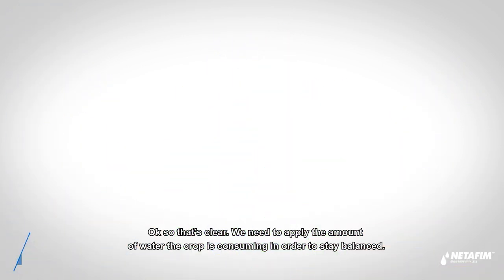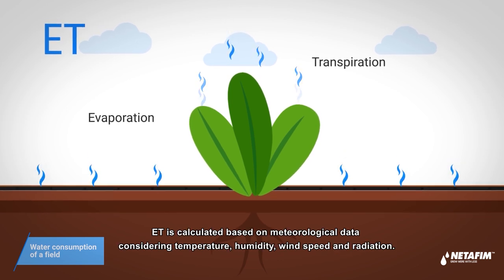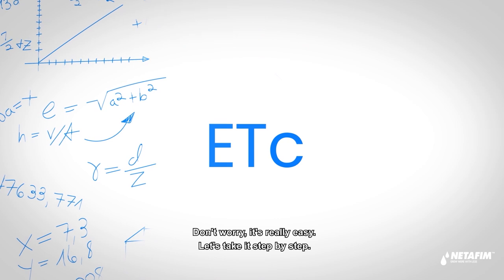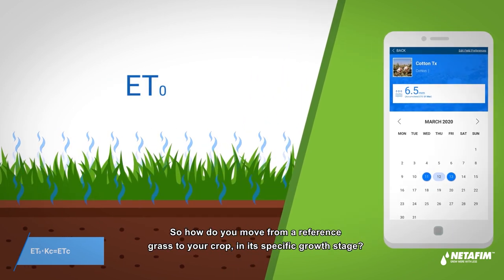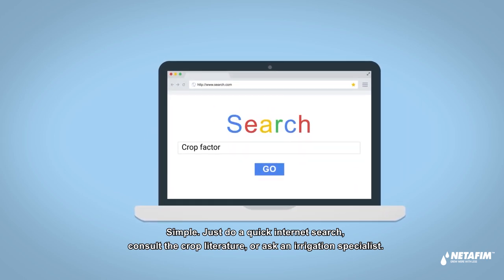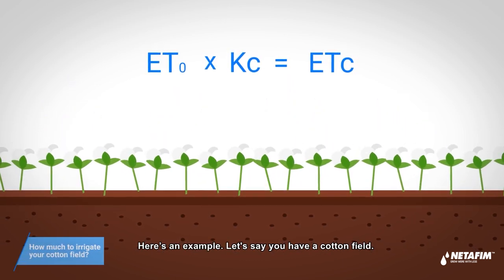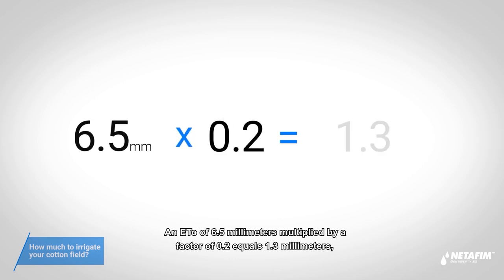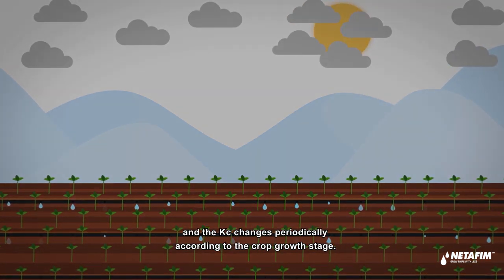How much to irrigate | Netafim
Want to know how much water your field requires? How to calculate your field's water consumption? and what evapotranspiration is? Watch this video and you will be able to calculate your field's ETc by yourself.